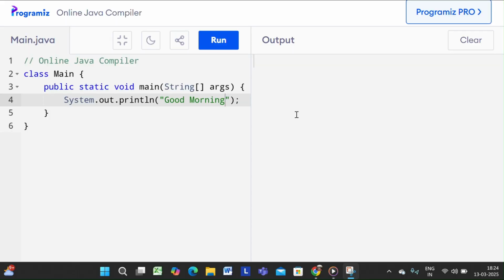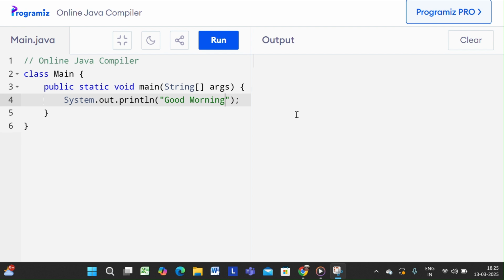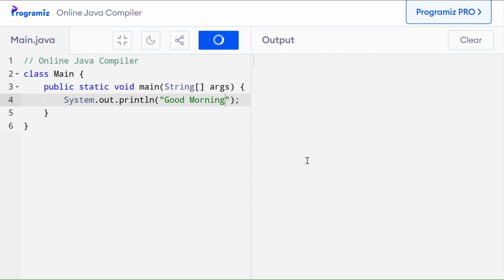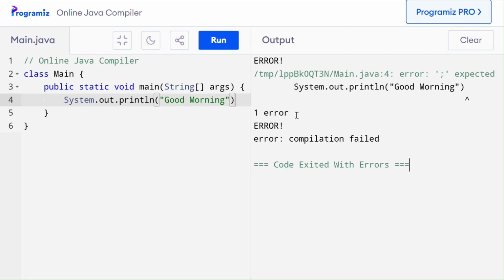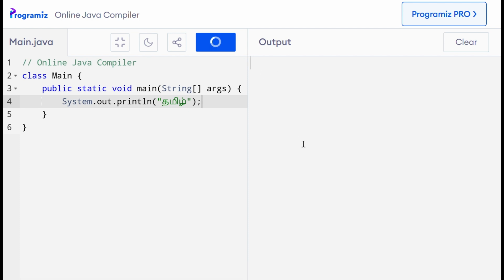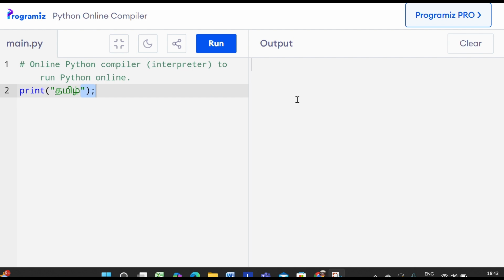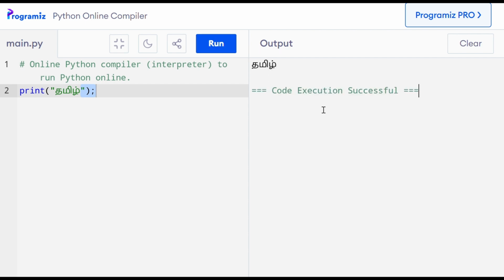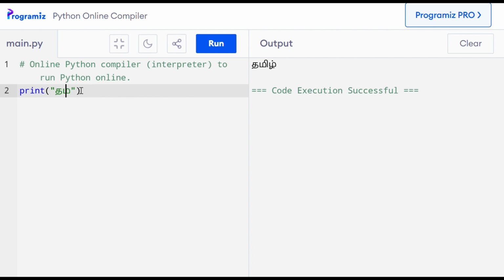Want to fly high! Want to create your own website. Learn python. Get Job, Create Job. see Lesson 1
python lesson1-It is an introduction. Compares Java with python. Creates interest in learning python. Gives simple example using python programiz online compiler.